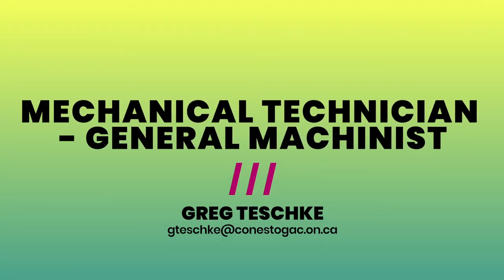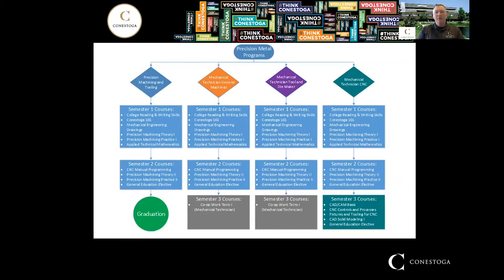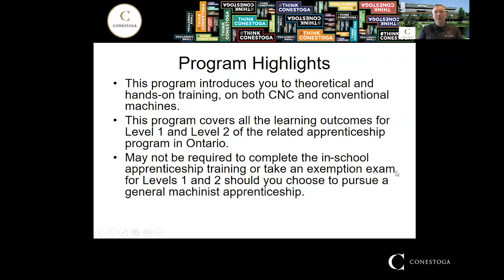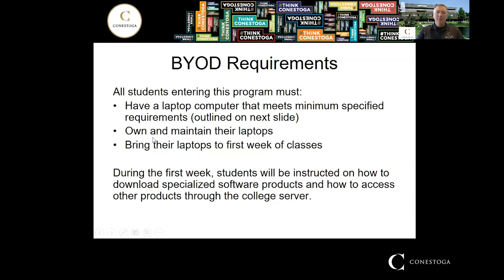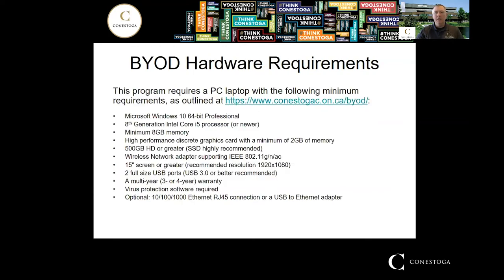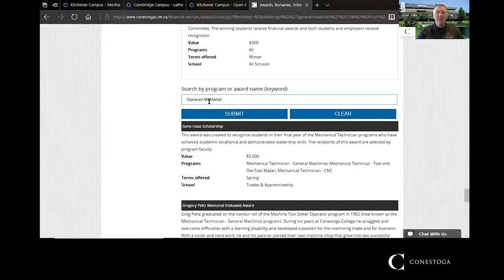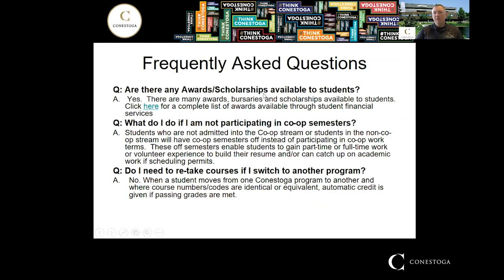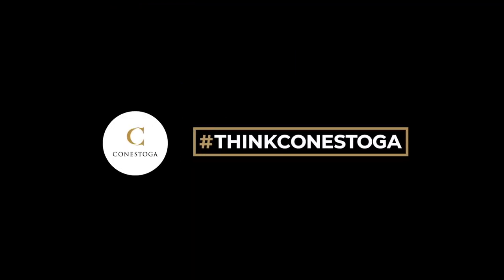Mechanical Technician - General Machinist (1133)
If you are interested in modern manufacturing technologies and enjoy working with machines then this program prepares you for the precision machining skilled trade, including an apprenticeship. You will study computer integrated manufacturing applications and cover all the learning outcomes for Level 1 and Level 2 of the related apprenticeship program in Ontario.